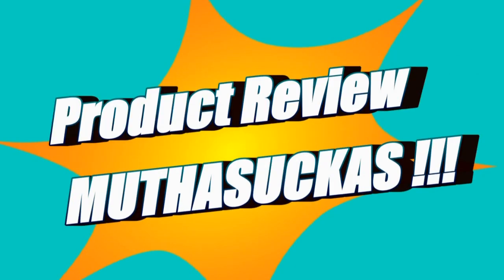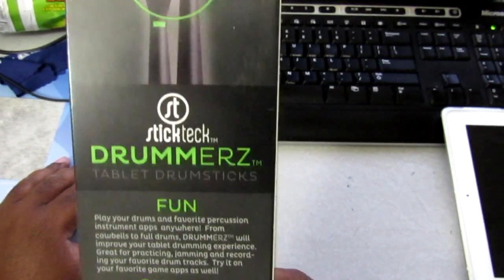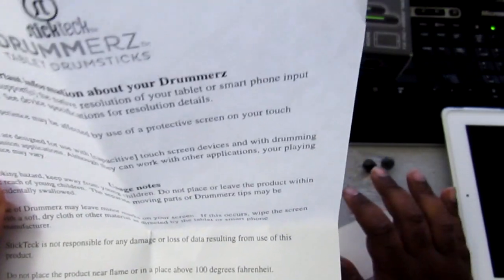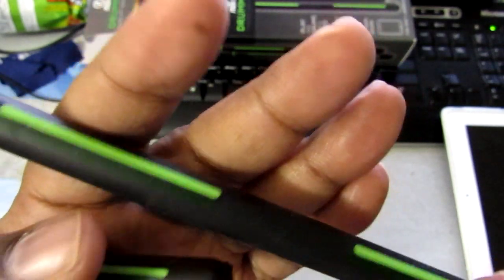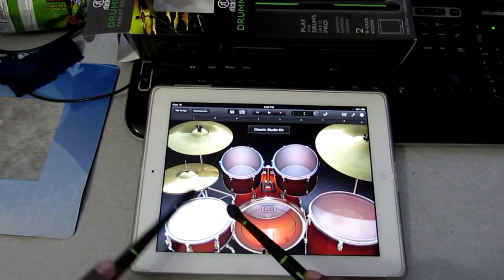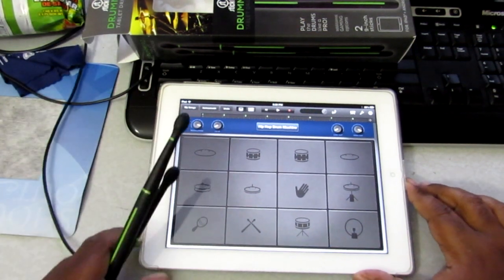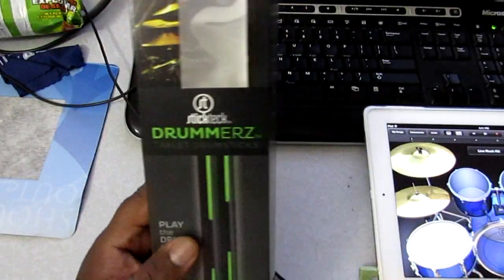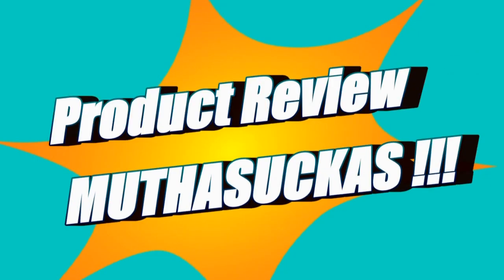Drummerz Tablet Drumsticks Review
Welcome to the Stickteck DRUMMERZ™ shop. You might already have guessed we sell drumsticks, but these aren't just any drumsticks. These drumsticks help turn your iPad or tablet in to your own personal drum set. How cool is that?

 Following months of testing (we haven't yet managed to break an iPad with them) and refinement we're now in a position to open our doors and let you share the magic. Made from state-of-the-art conductive elastomeric materials, DRUMMERZ™ Tablet Drumsticks are flexible, safe and sensitive enough for rocking out on your tablet without damaging it.

 What's even better is that there's loads of apps available to use them with including Rhythm Pad, Pocket Drums 2, Garage Band and many others.